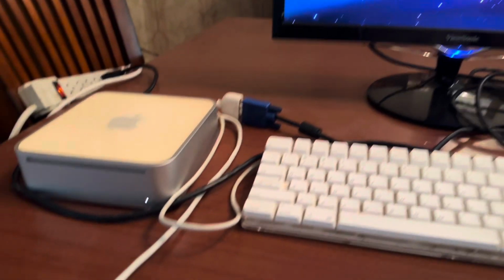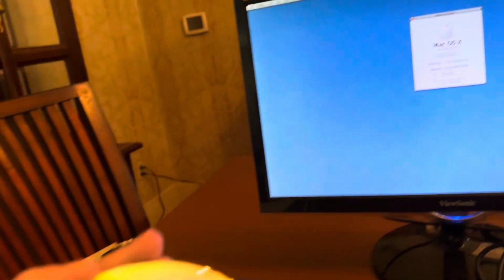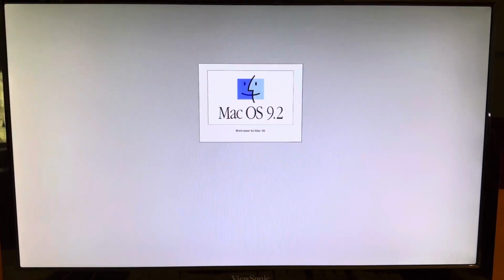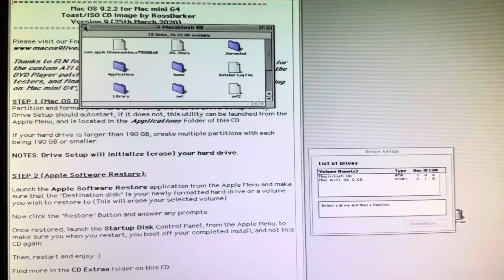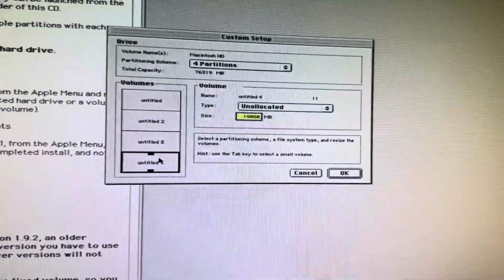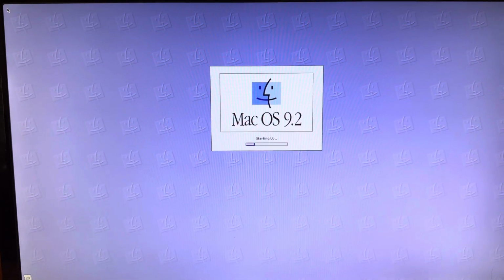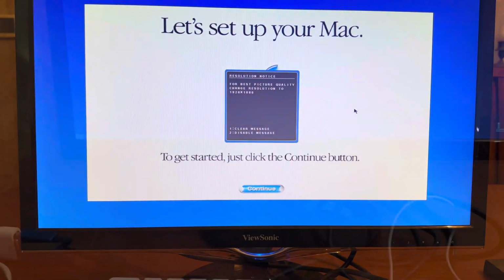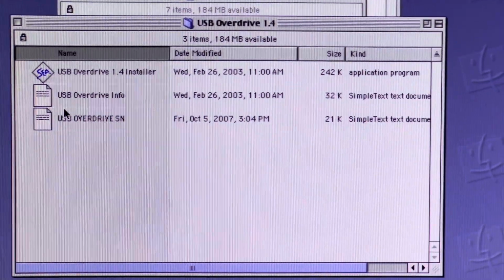2023/10/14: Installing MacOS 9 on a 2005 Mac Mini G4